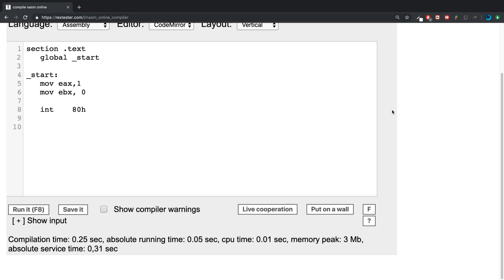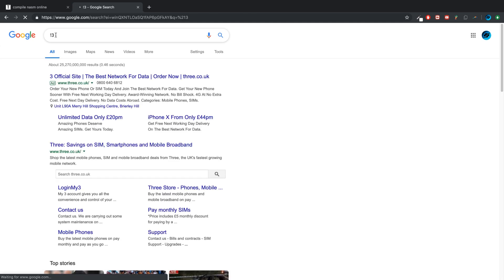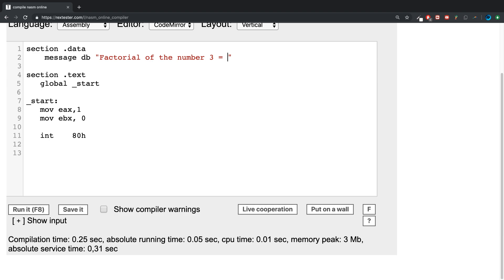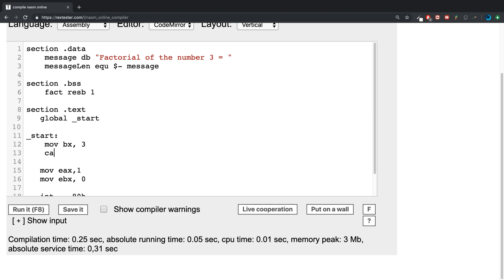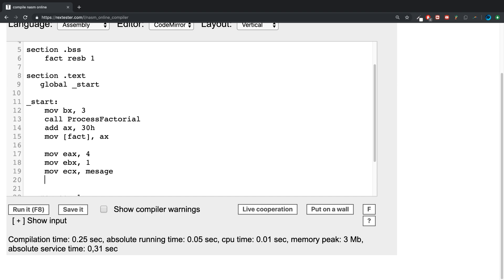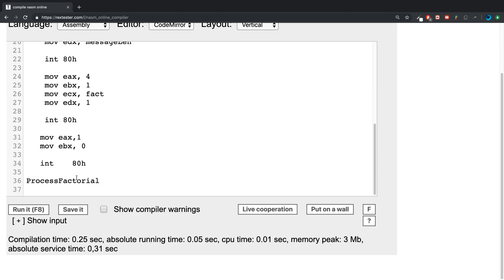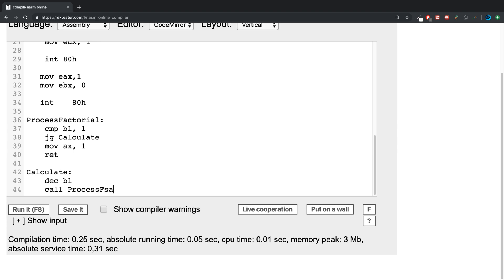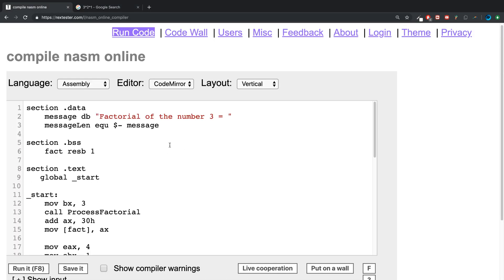Recursion Using Factorial - Assembly Programming